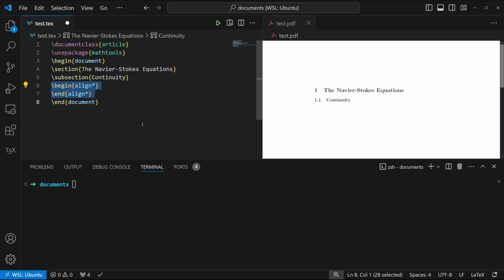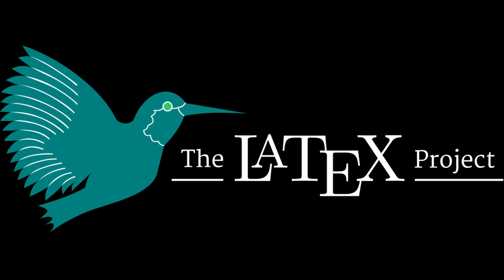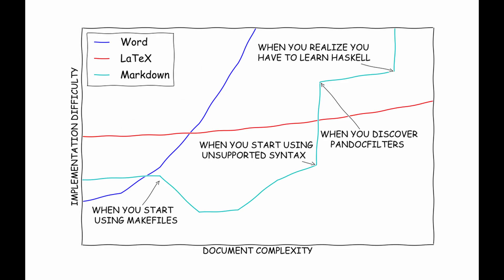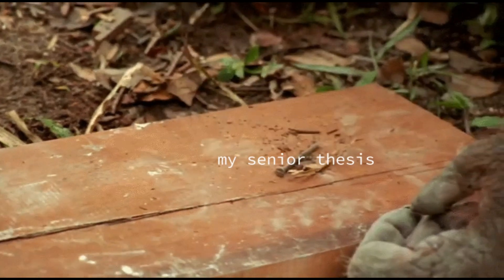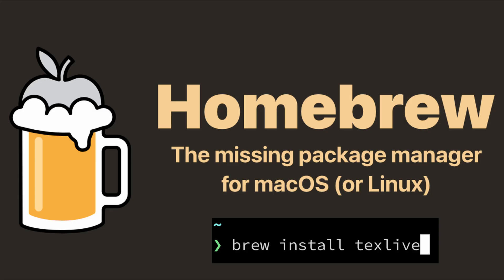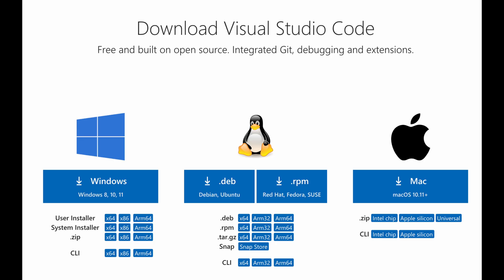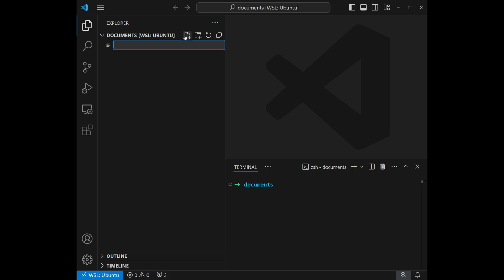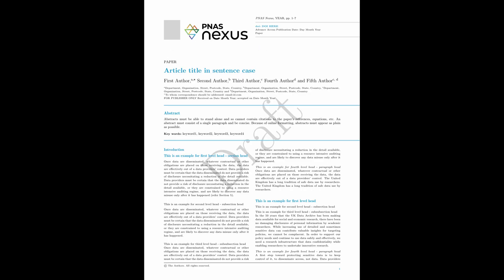Easy LaTeX Documents in VSCode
A guide to writing LaTeX documents in every scrum mommy's favorite IDE, VSCode.